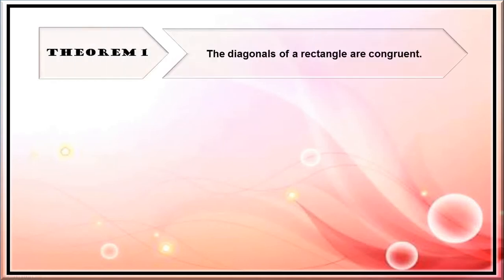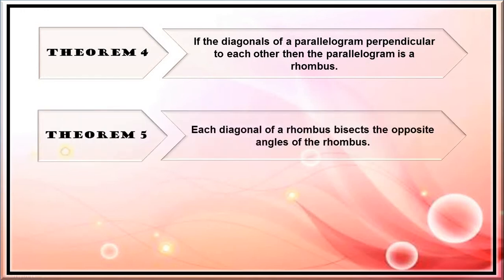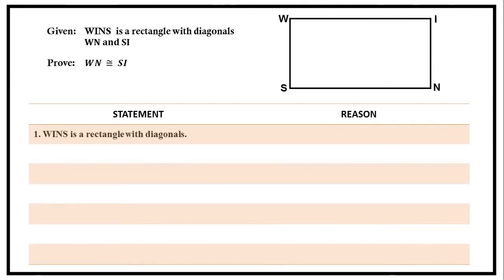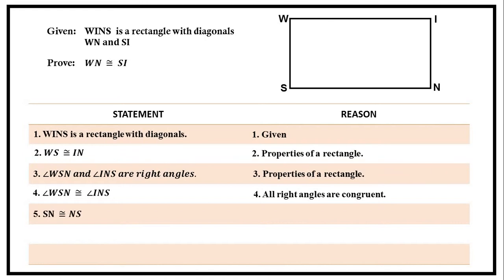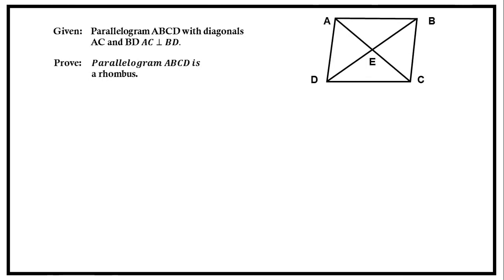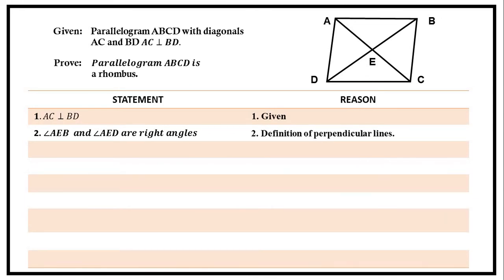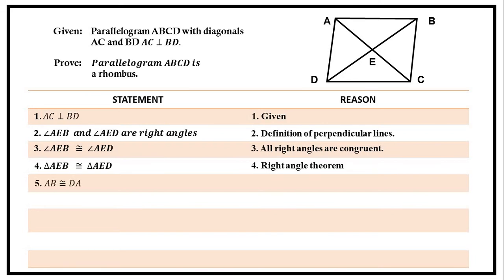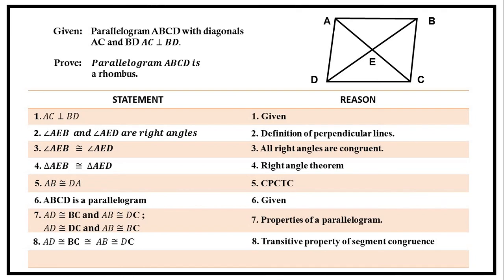Proving Theorems on the Different Kinds of Parallelograms1